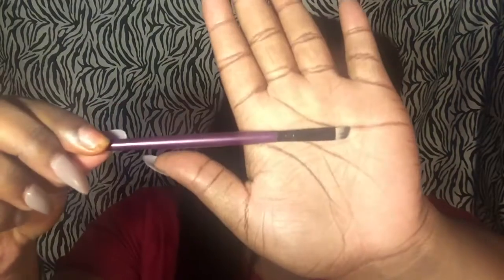How I Do My Eyebrows